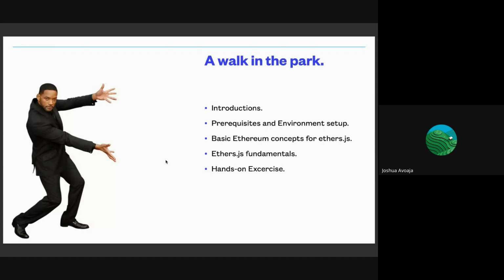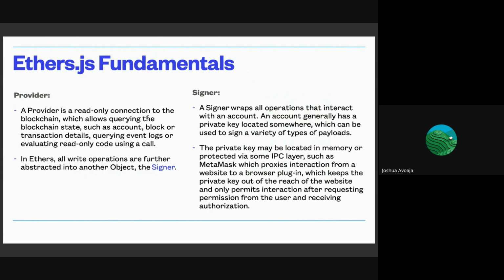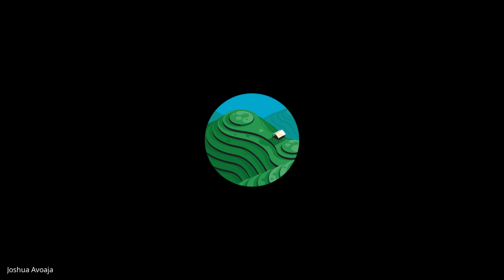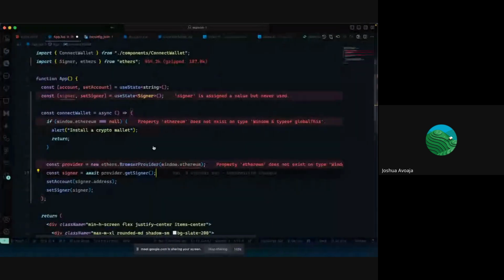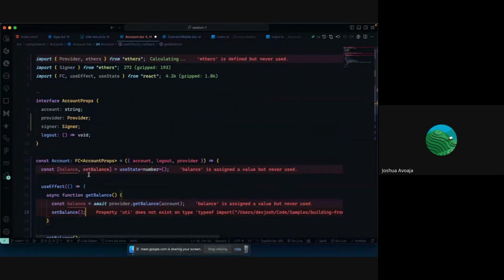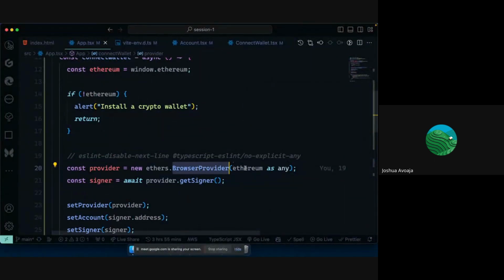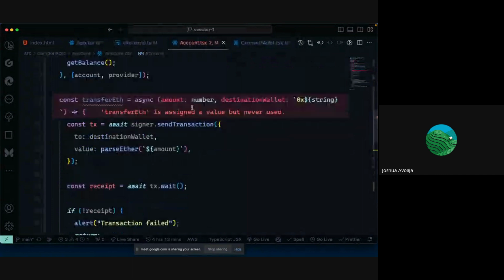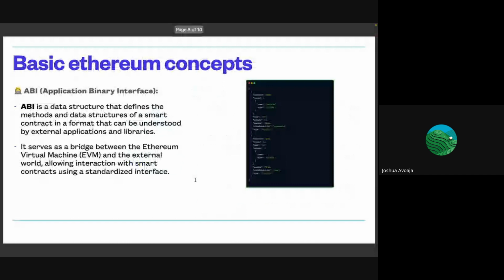Class 16: Building front-end clients I by Joshua Avoaja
Learn to build front-end clients for your smart contracts